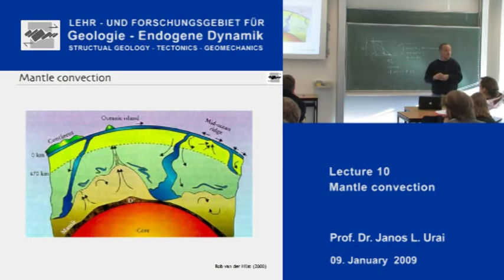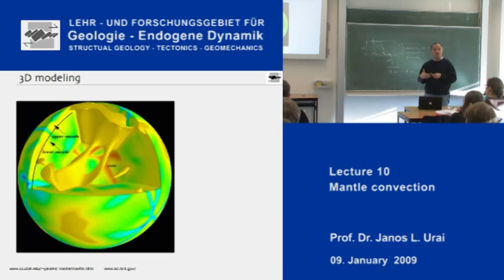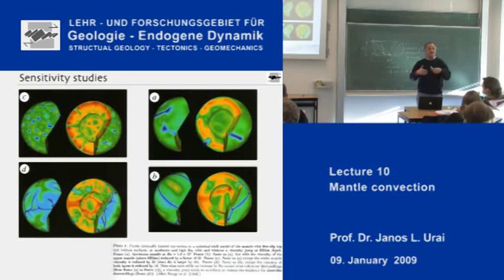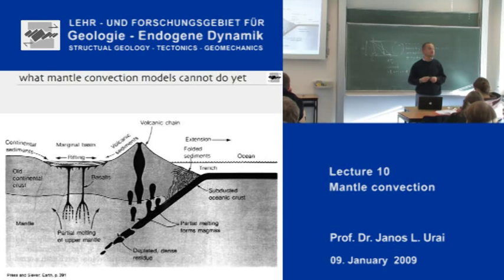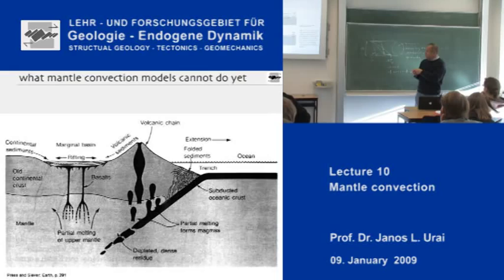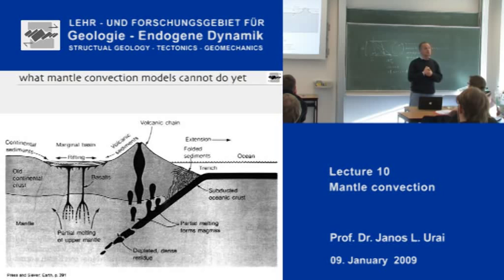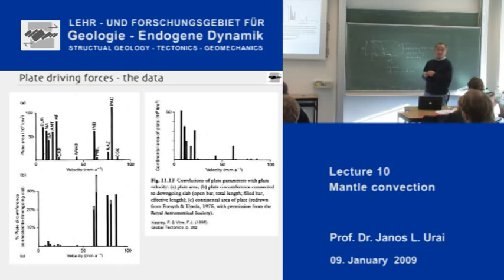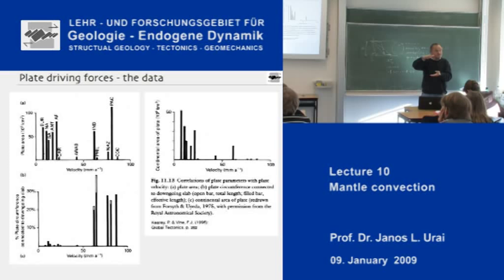StrucTec 10.4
Janos Urai lecturing on Structural geology, tectonics and mechanics. January 10th 2009.

Today's topic:
*Mantle Convection